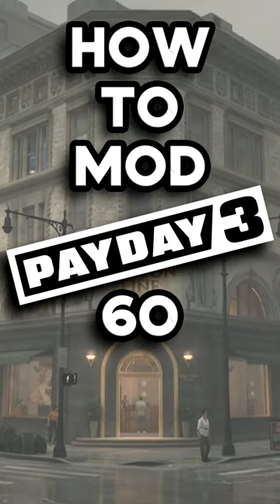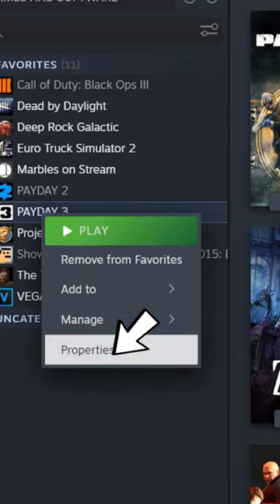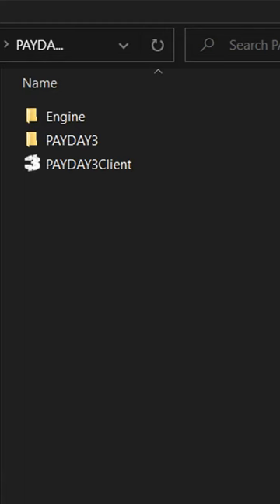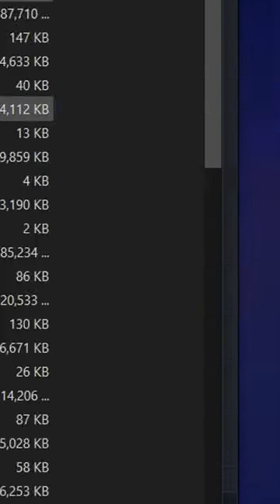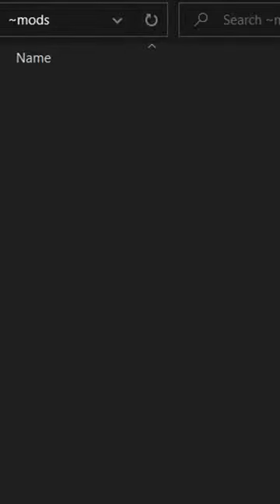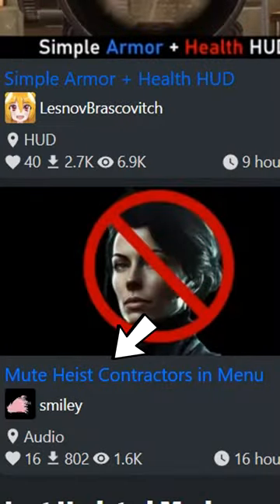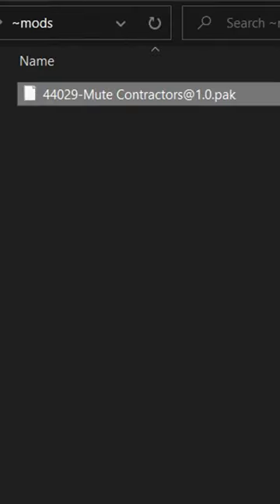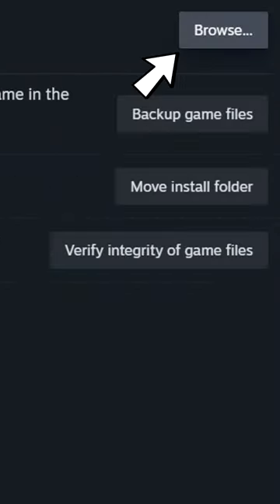How to mod Payday 3 in 60 seconds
How to mod Payday 3! Modding Payday 3 is just as easy as modding Payday 2. Follow these simple steps and as the mods library grows on ModWorkshop, the more options we will have!

How to mod on other programs:

Epic games:
- right click game in epic games
- click manage
- toggle launch options ON
- type -fileopenlog in empty field
 - follow rest of video on how to download and install through your epic games files

Xbox game pass:
- go to Payday 3 page in your library
- click the 3 dots to the right of the play button
- click manage
- click files
- click browse...
 - open Payday 3 folder
- open binaries
- open WinGDK
- create a desktop shortcut of the Payday3client exe
- on desktop, right click this new file and go to properties
- in the target field, after the ", press space and type -fileopenlog
- launch game from this exe.
- follow rest of video to create mods and place mods through your root files